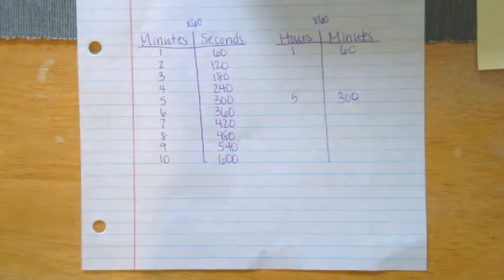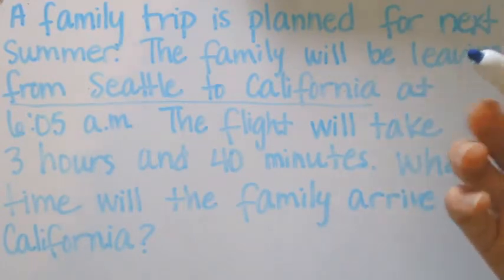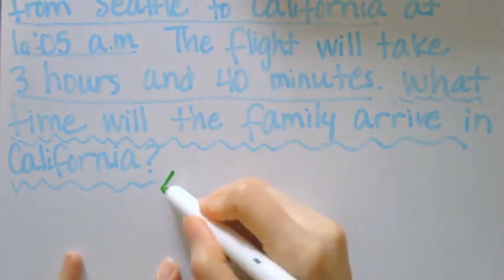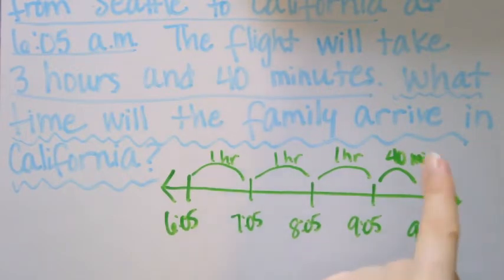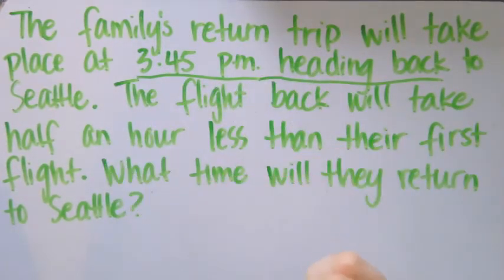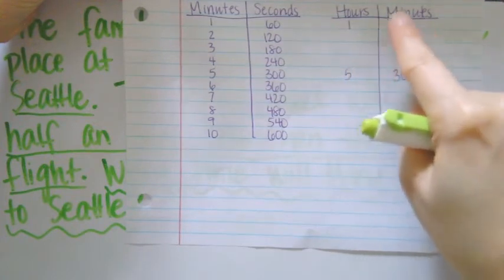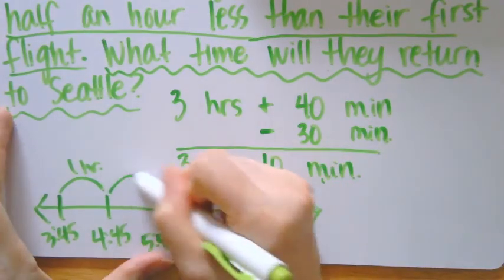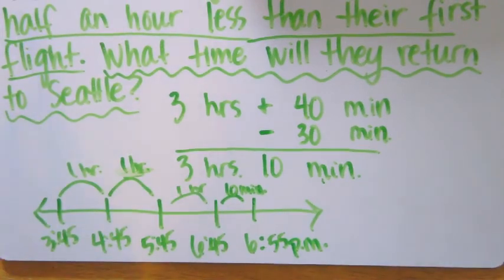Week 11, Wednesday's Math Lesson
Solve time word problems using the four operations.